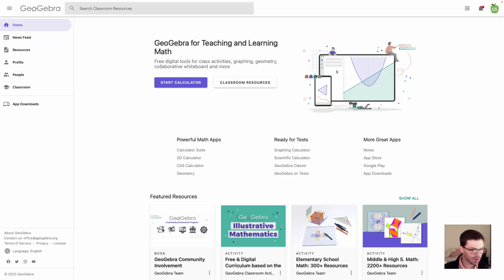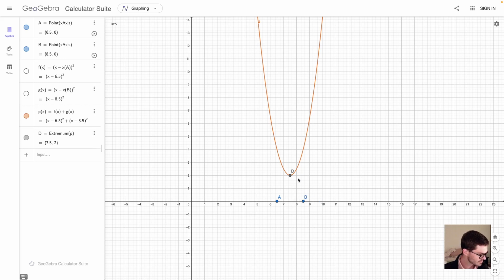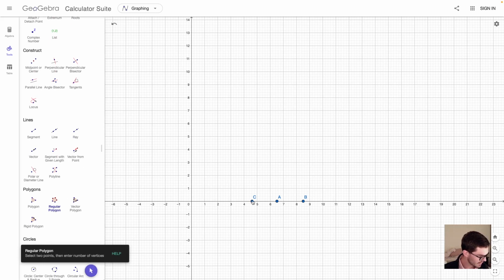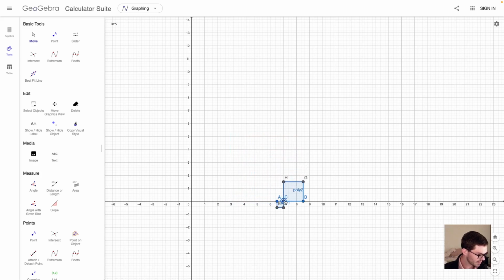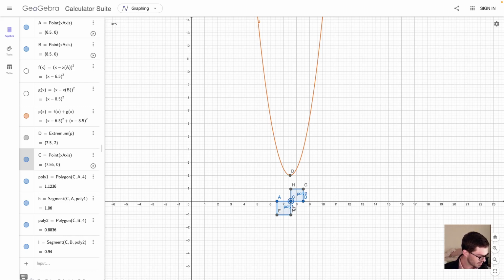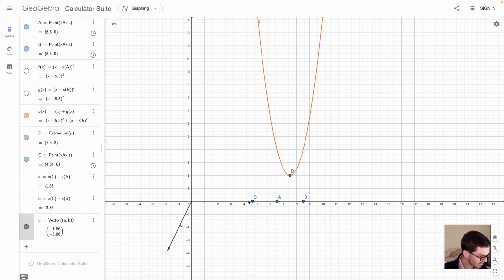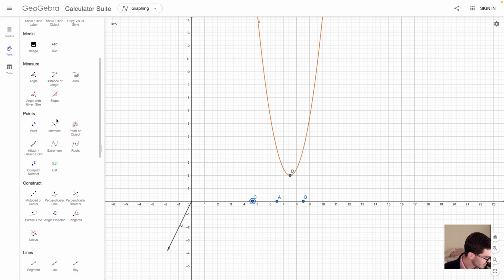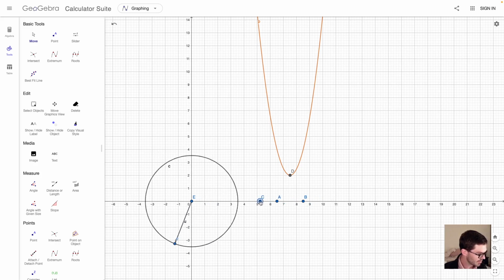Sum of Squared Error